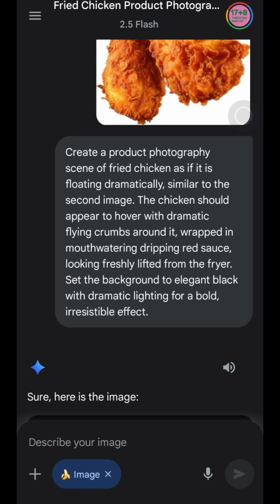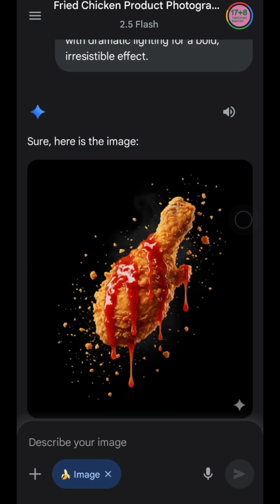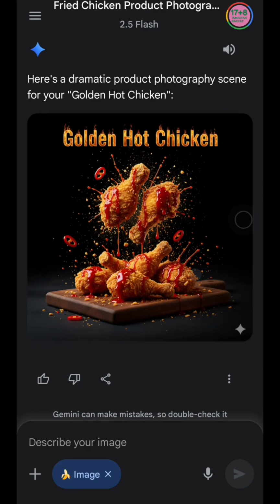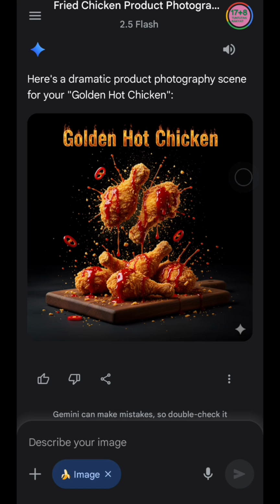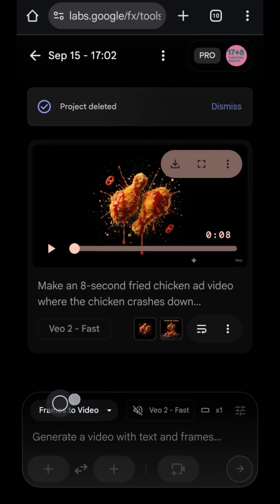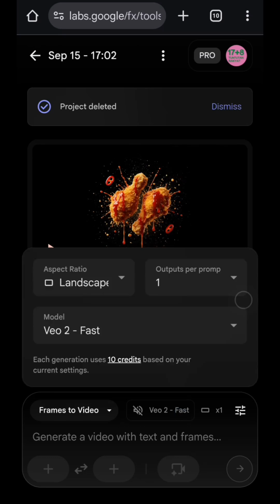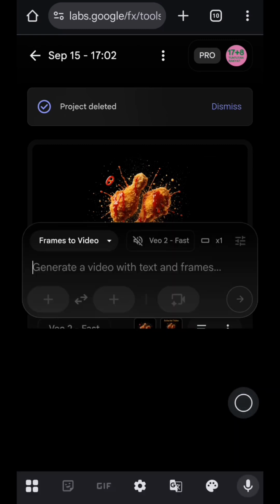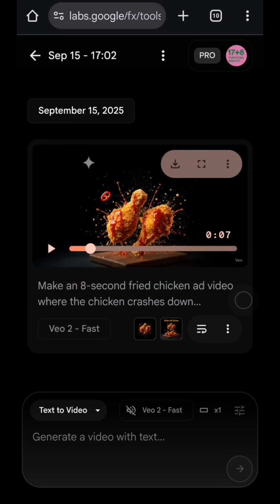👍💲 How I Use Nano Banana to Make KILLER Ads (Tutorial) | Full How To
Learn how to create stunning ads in minutes using Google Gemini’s Nano Banana tool and Google Flow! 🚀 In this tutorial, I’ll show you step-by-step how to design killer ad images and turn them into dramatic video ads that look 100% professional. Perfect for marketers, content creators, and anyone who wants viral, high-impact ads fast.